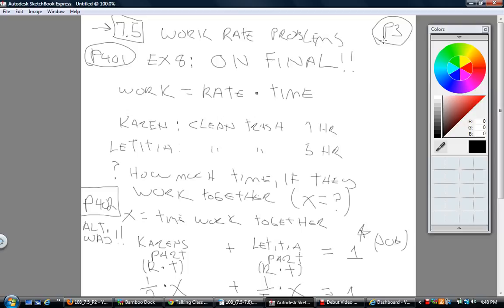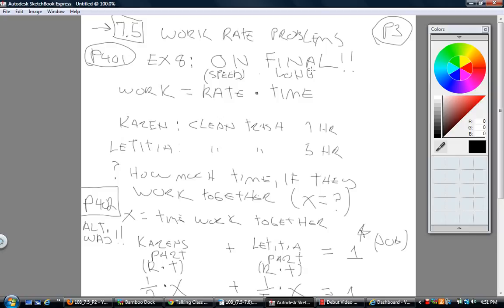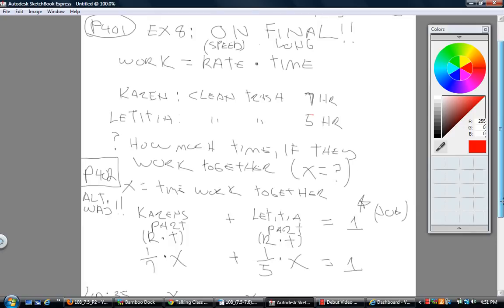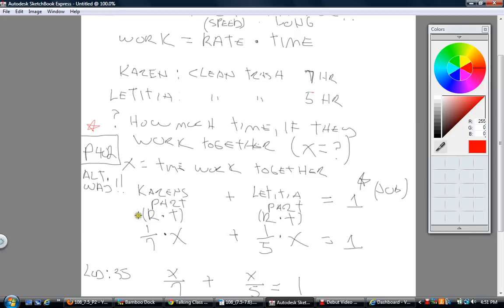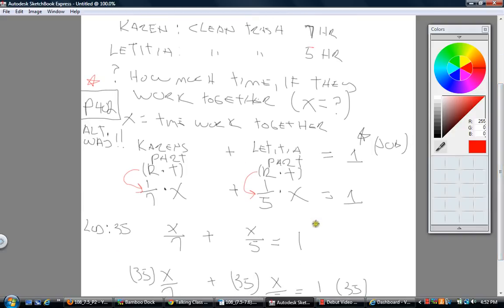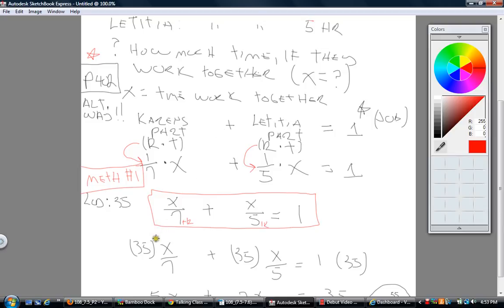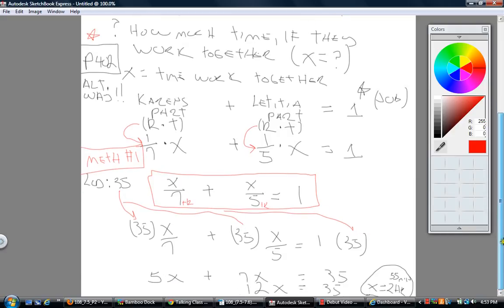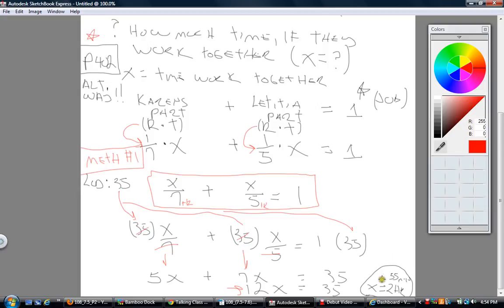108_7.5_P3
108_7.5_P3